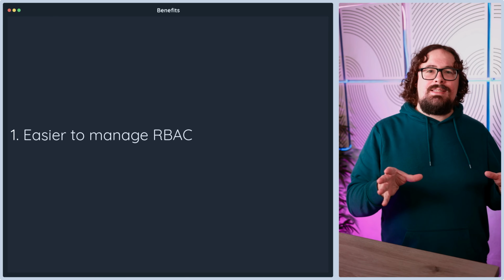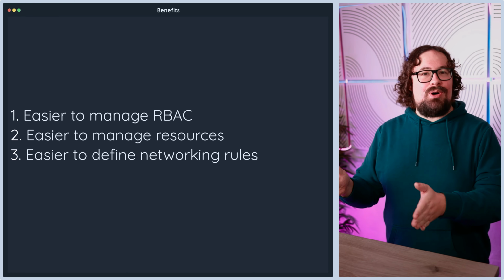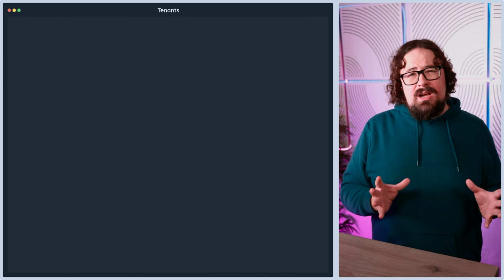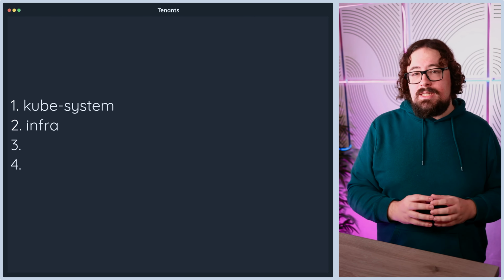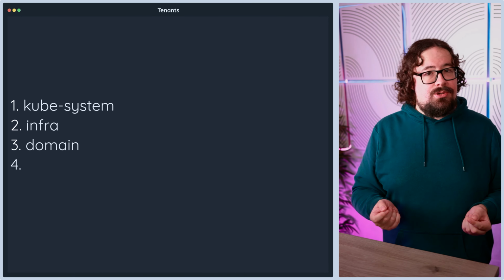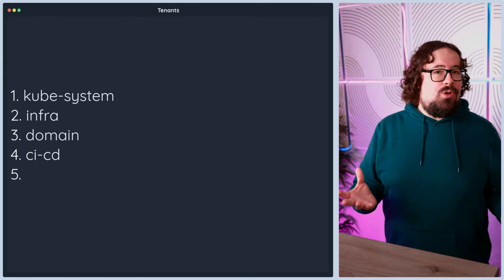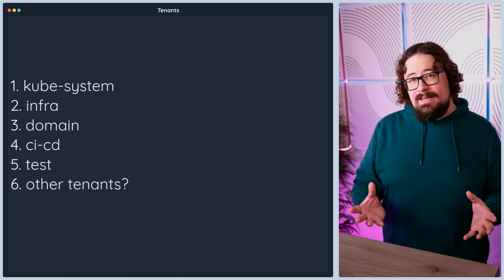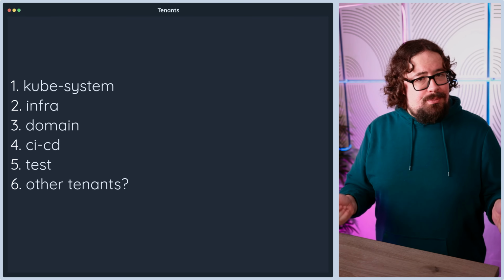Efficient Kubernetes Namespace Segmentation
Join us as we delve into the concept of Kubernetes namespaces and how to simplify cluster management by adopting a tenant-based approach. In this video, we'll explore the pragmatic partitioning of namespaces into four essential categories that cater to various operational needs within your Kubernetes environment. Discover the roles of the 'kube-system', 'infra', 'domain', and 'CI/CD' namespaces, and learn why such a structure promotes both security and efficiency.

Key Highlights:

- The Role of Namespaces: Understand what namespaces are and how they function as tenants within your Kubernetes cluster, grouping users by permission structures.
- The Four Namespace Model: Learn about the four key namespaces that most organizations need, including their distinct roles and how they foster a secure and manageable cluster environment.
- Segregation for Security and Ease of Management: We discuss the advantages of segregating namespaces for 'infra' and 'domain', ensuring secure management of resources and secrets, while simplifying permissions and access.
- Empowering Developers: Find out how a well-organized namespace strategy can empower developers to manage their applications more effectively, providing them the confidence and clarity to maintain production environments.
- RBAC (Role-Based Access Control): Get insights on implementing RBAC to control visibility and access within your cluster, ensuring developers can focus without the clutter of unrelated resources.

Whether you're managing a large-scale infrastructure or a small development team, this video will provide you with a clear, streamlined approach to namespace management in Kubernetes. This is not about overhauling your current system but enhancing the way you view and utilize namespaces for better control and clarity.

Enjoy the simplicity, secure your cluster, and empower your developers with the right Kubernetes namespace strategy!

Video Content:
0:00 - Introduction
1:15 - Organised Structure
1:52 - Tenant-Organised Clusters
3:33 - Rethink Shared Tooling
4:32 - Possible Tenants
6:45 - Developer Empowerment